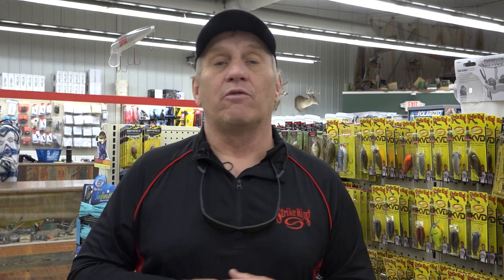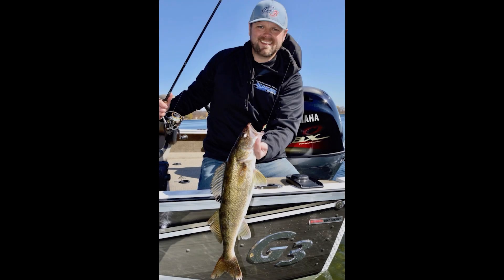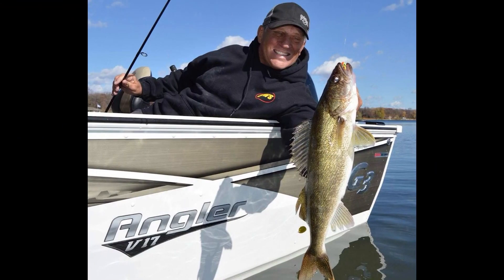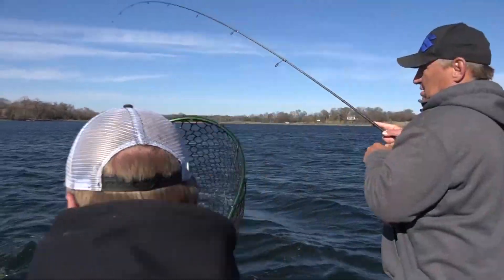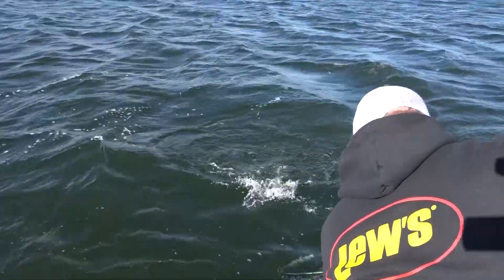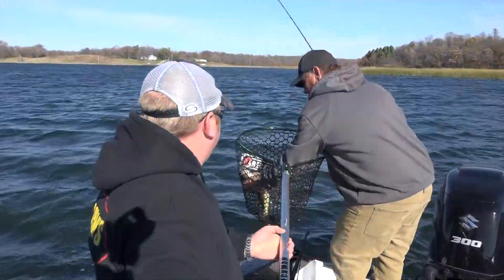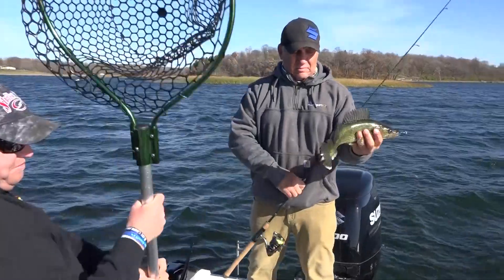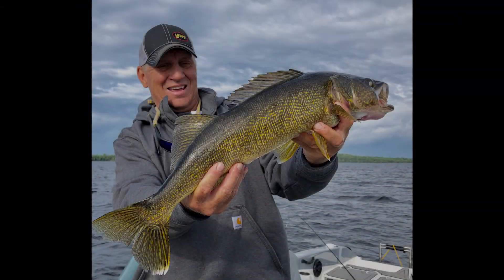Minnesota's Walleye Opener is Here!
TV host Mike Frisch discusses ideas on how to attack opening weekend walleyes in Minnesota in this week's Quick Tip!

Please consider giving us a "thumbs up" if you like this video.